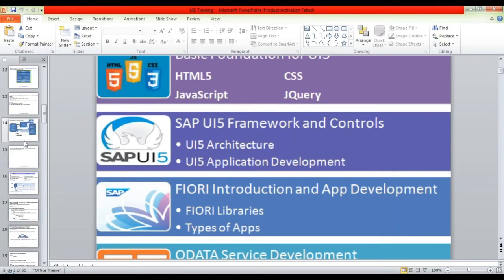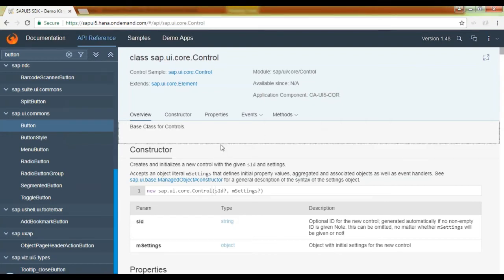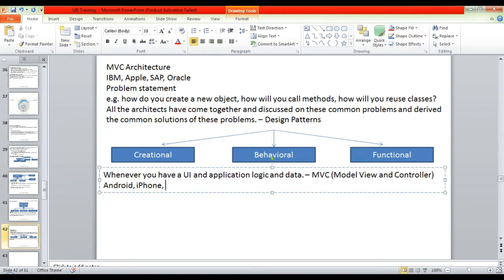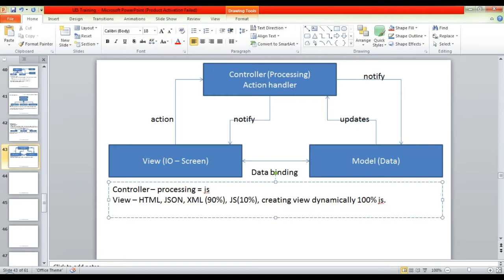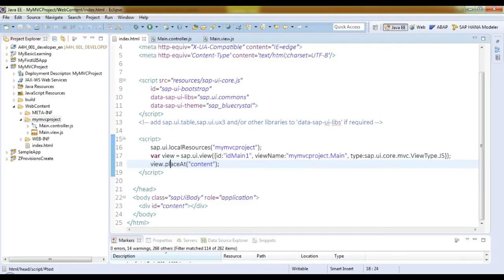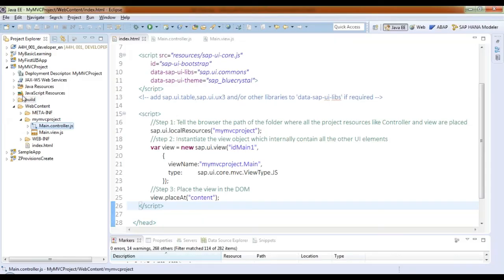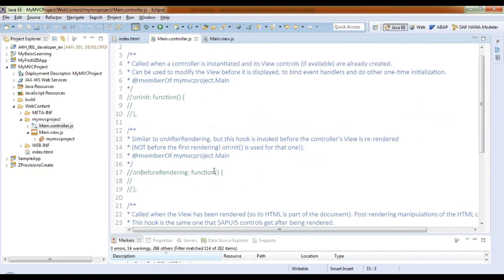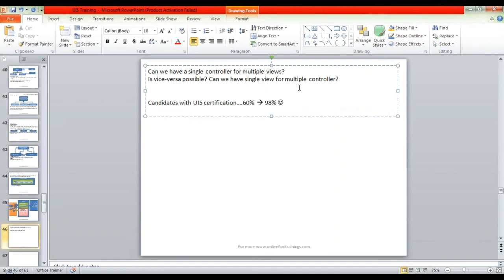FIori MVC Architecture | abap on hana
"fiori architecture"
"fiori architecture"
"fiori architecture"
"fiori architecture"